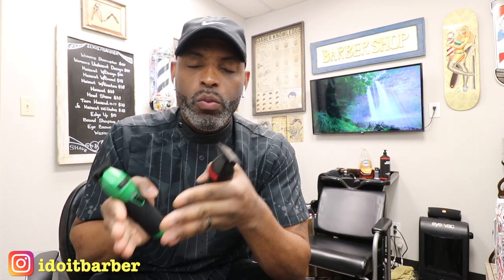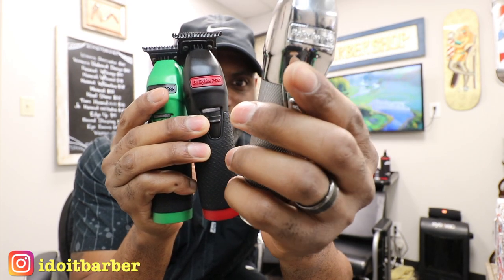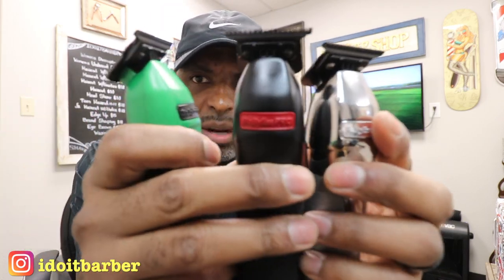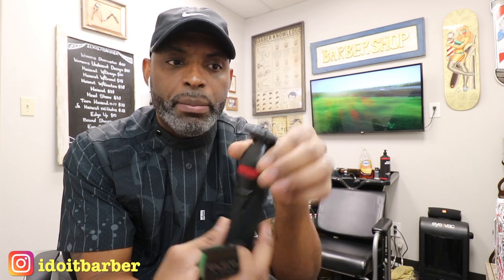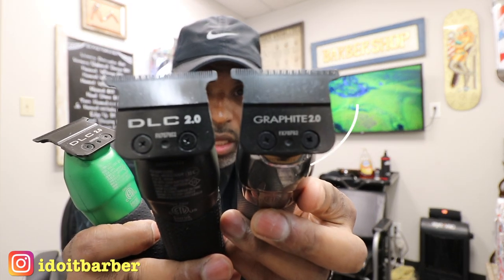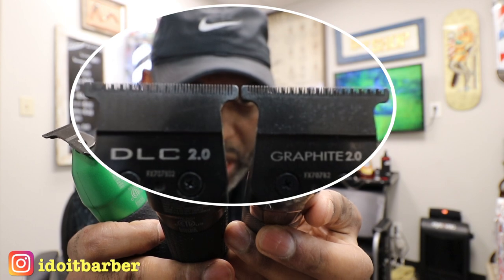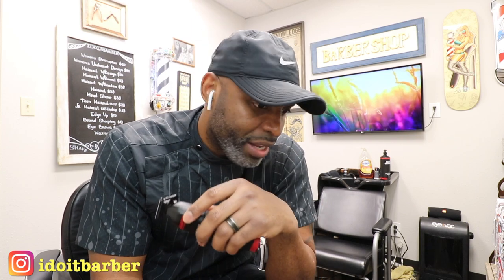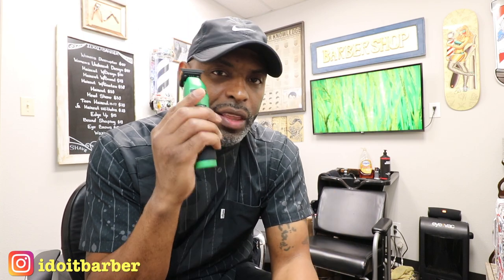NEW Babyliss FX Trimmers(GOOD or BAD)?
In this video, we will discuss the new Babyliss FX trimmers and see if they're worth the buy.

New Babyliss Boosted FX Trimmer:

PURCHASE EQUIPMENT I USE:
◾️Canon 80D Camera
◾️Podcast Mic
◾️Mic Boom Arm
◾️Neewer LED Panel Lights
◾️Neewer LED Light Sticks
◾️Haircut Tutorial Lens Canon 18-135mm f/3.5-5.6
◾️Mac Book Pro 16"
◾️Yamaha MG10XU Mixer
◾️Go Pro HERO7
◾️Go Pro HERO7 w/Accessory Pack
◾️Rode VideoMic Pro Plus
◾️Cayer Monopod

📸Instagram📸 Idoitbarber